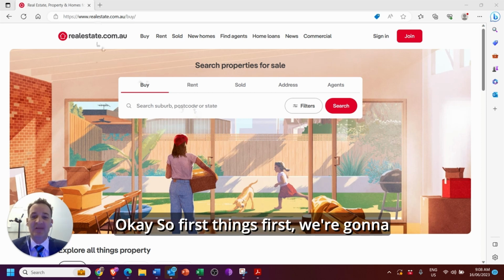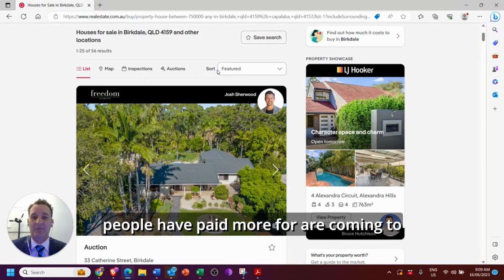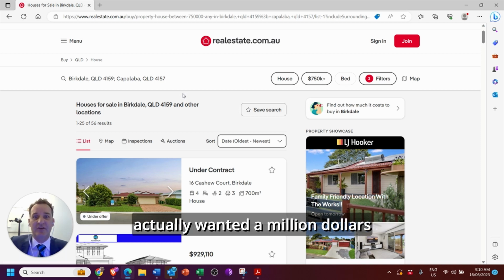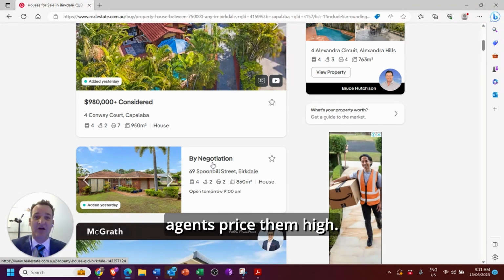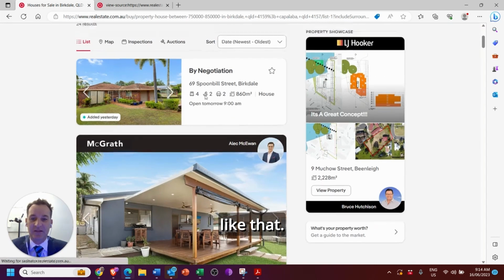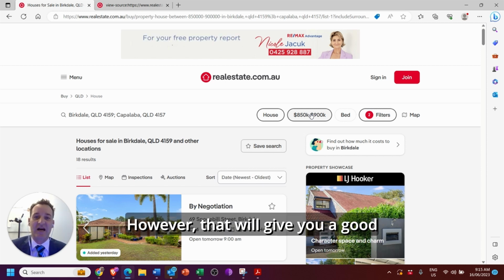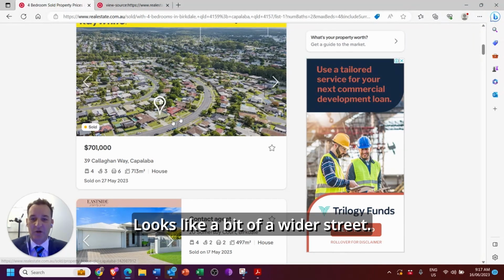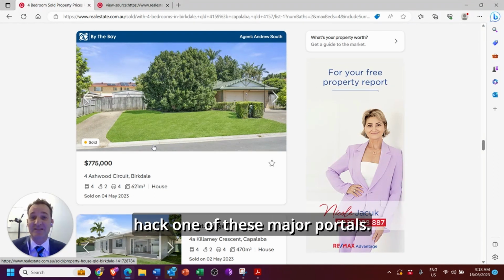What's the Best Way to Find Your Perfect Property on Realestate.com.au? - Hacking realestate.com.au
Unlocking the Hidden Potential: Hacking realestate.com.au to Supercharge Your Property Search! This might be the ultimate tip for house hunting in Australia with Brad Shipway.

UPDATE November 2025 : Realestate.com.au has now hidden the inspect page hack, so you have to manually play with the filters to find the price range :) - a new video has been made to fix this

for more tips.

We explore innovative ways to leverage technology in the world of real estate! In this exciting video, we delve into a technique that will revolutionize the way you search for properties on realestate.com.au.

Join us as we unveil a clever hack that taps into the platform's features to unlock a wealth of hidden opportunities. By following our step-by-step guide, you'll gain a competitive advantage and discover properties that others might overlook.

We will guide you through the process of optimizing your property search, utilizing advanced search parameters and strategies that will enable you to narrow down your options based on your unique preferences. We'll uncover how to uncover hidden gems, explore different neighbourhoods, and filter through the vast selection to find the perfect home or investment opportunity.

Throughout the video, we'll showcase real-life examples and to show you how to master this hack and achieved outstanding results. You'll witness firsthand how this technique can save you time, energy, and ultimately help you find your dream property.

We understand the importance of staying within legal boundaries and promoting ethical practices. Our focus is purely on utilizing the existing features of realestate.com.au in creative ways to enhance your property search experience. We do not endorse or encourage any illegal activities or unauthorized access to websites.

So, whether you're a first-time homebuyer, an investor seeking lucrative opportunities, or simply someone passionate about the real estate market, this video is for you. Prepare to expand your knowledge and take your property search to new heights with our hacking techniques for realestate.com.au.

Together, let's unlock the full potential of realestate.com.au and revolutionize the way we search for properties!

for more tips.